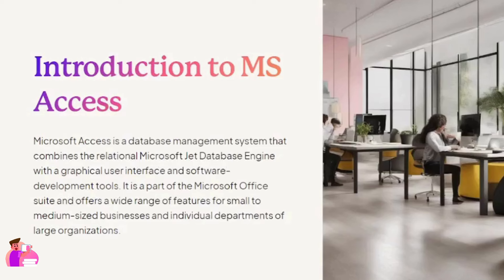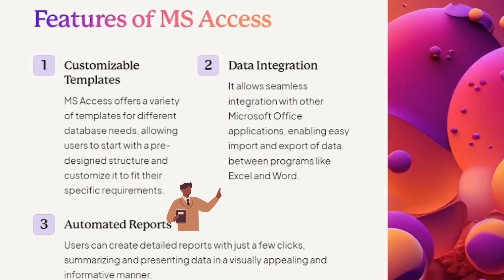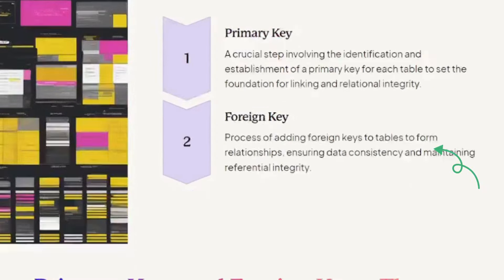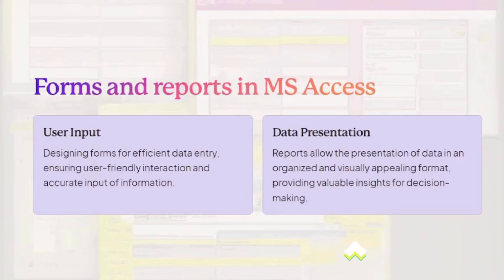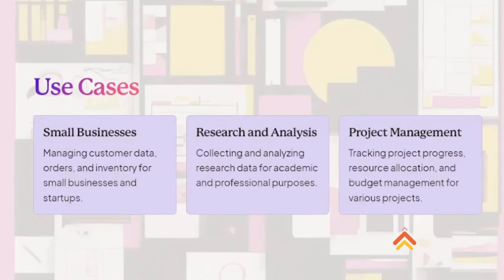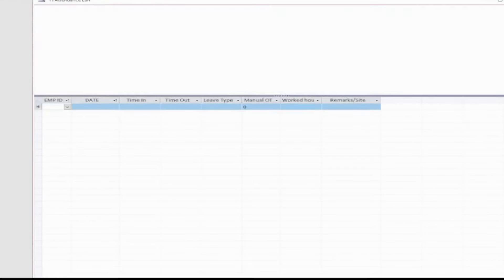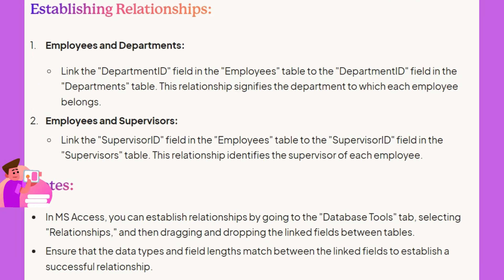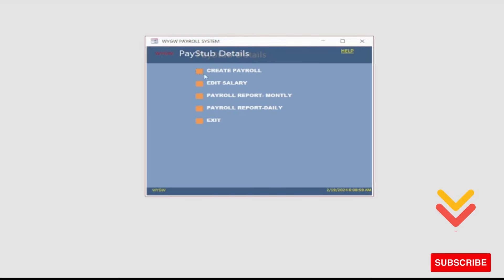Mastering MS Access: Unleashing the Power of Database Magic! 🚀🔐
Dive into the world of MS Access software solutions and discover the key to efficient database management! 🌐💼 Explore user-friendly interfaces, form creation, report generation, and more. Unlock the full potential of MS Access for your business needs! 💻✨